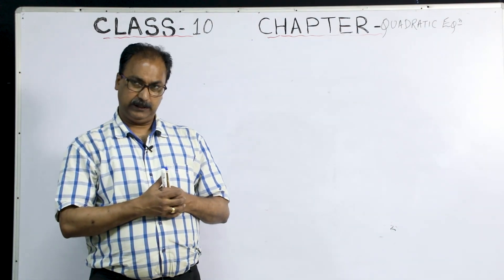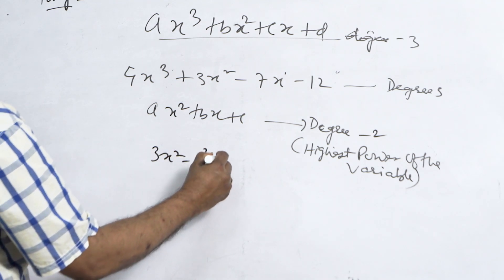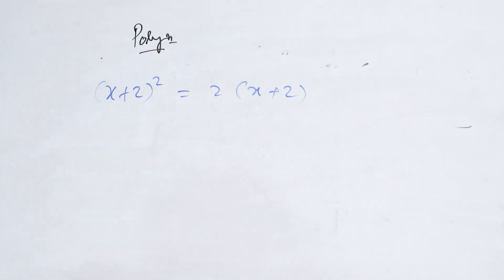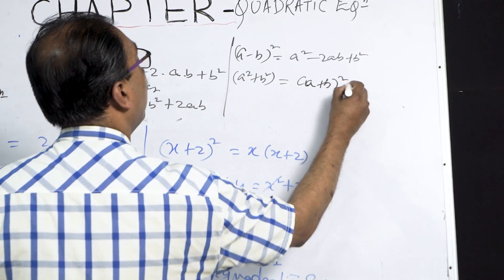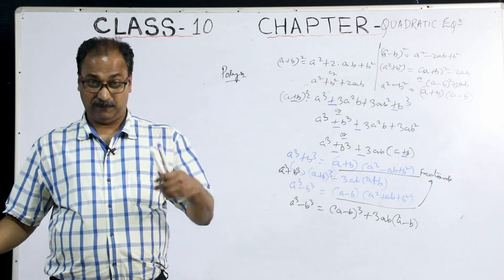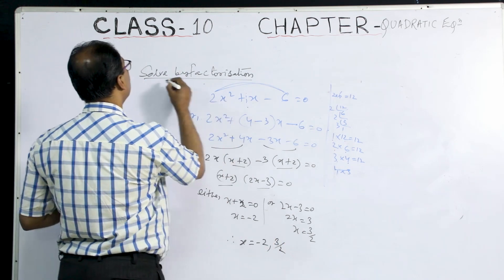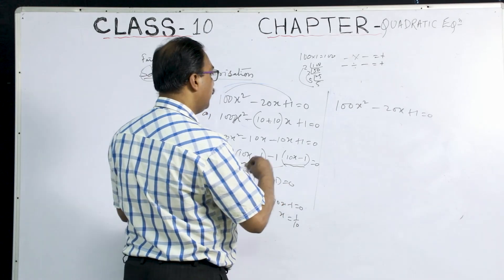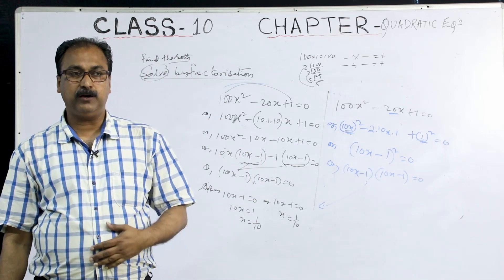Class 10 Mathematics 3 Sept 2020 Topic : Quadratic Equations (Part 1)